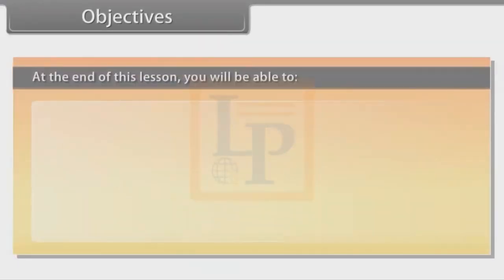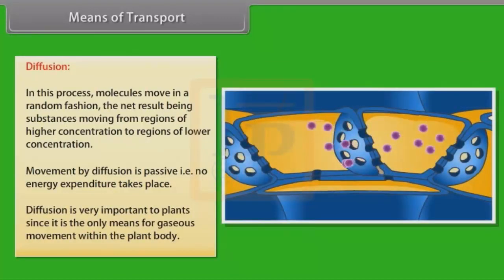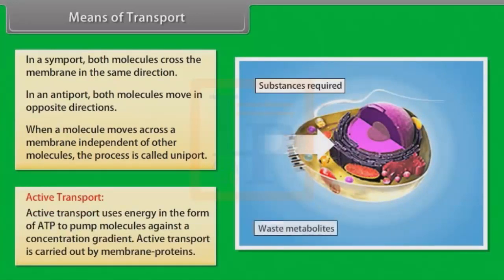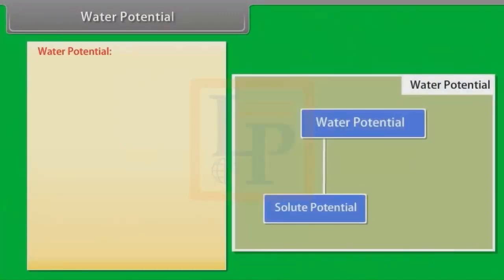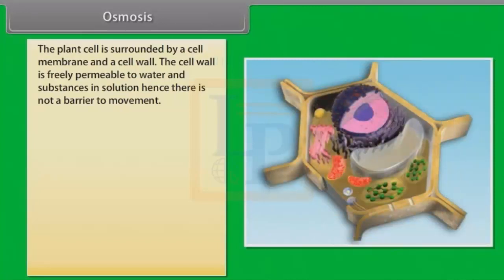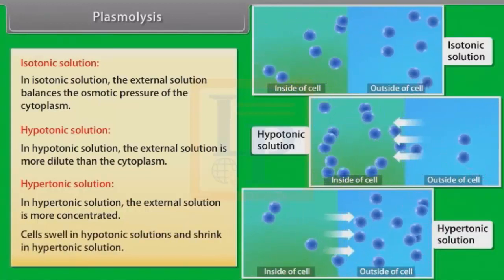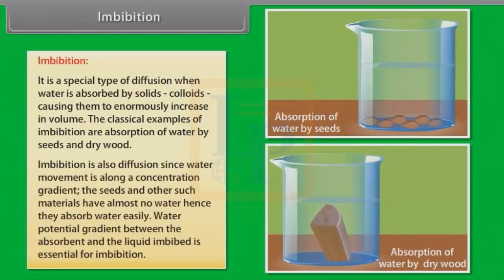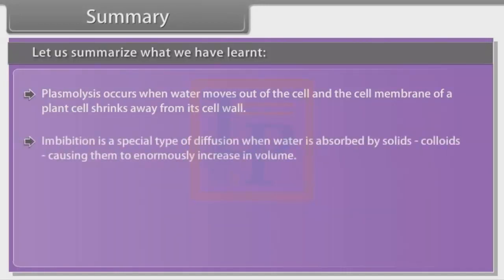Transport In plants